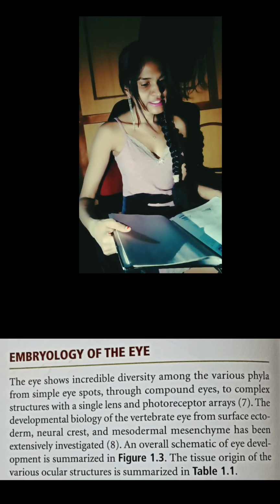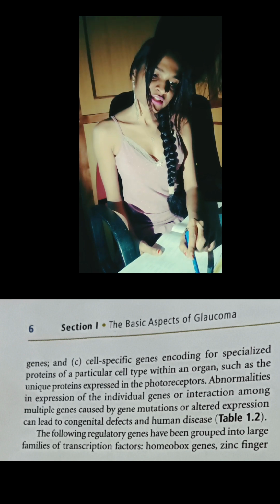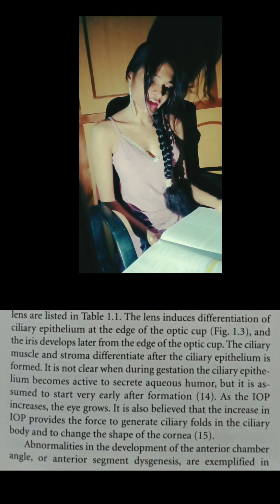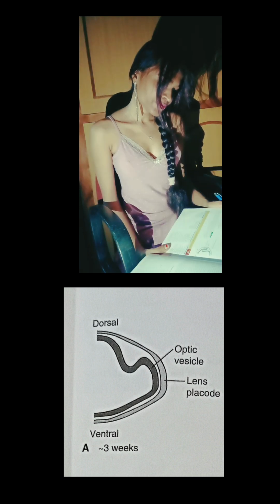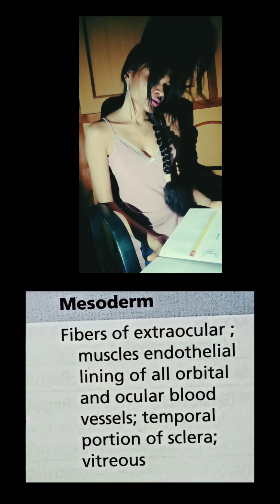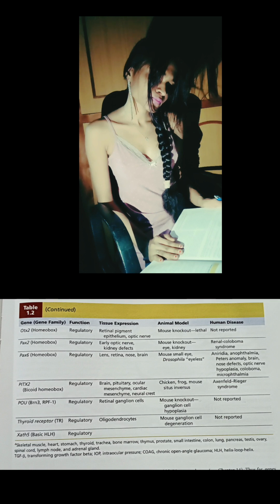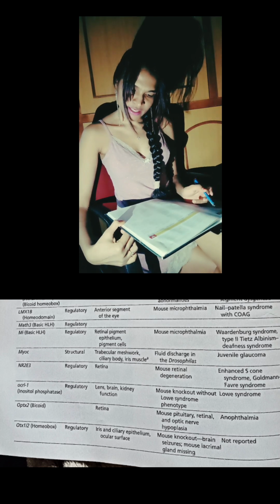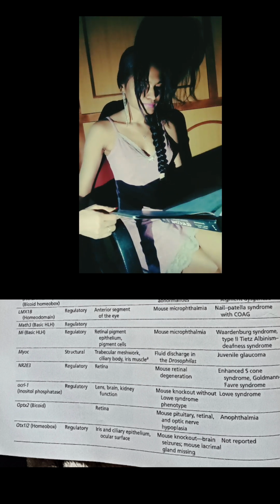Cellular& MolecularBiology&Dynamics AqueousHumourPart4, Shield'sGlaucoma, 6thEdition,Chapter1,PN4